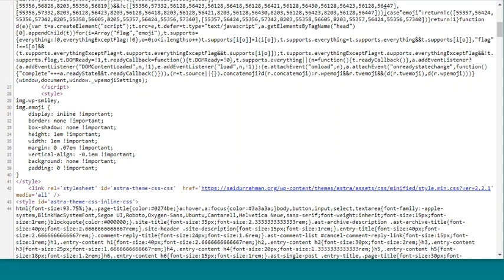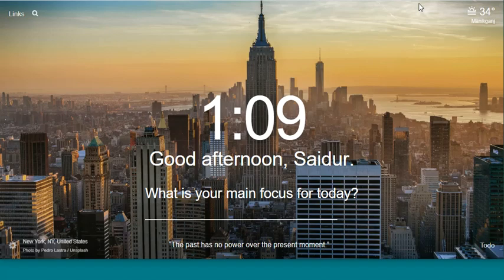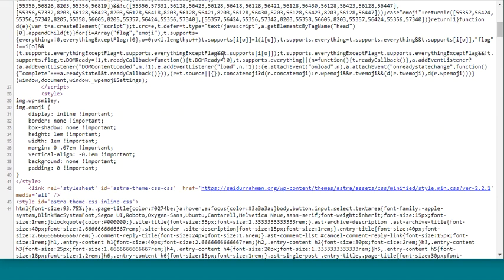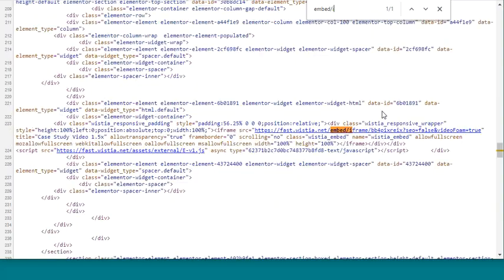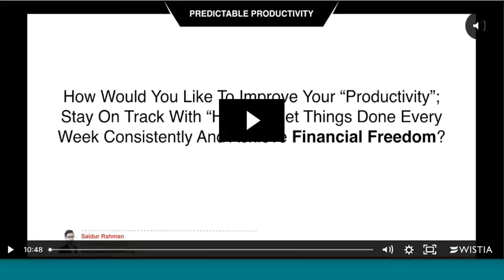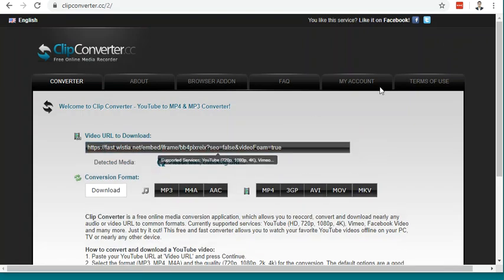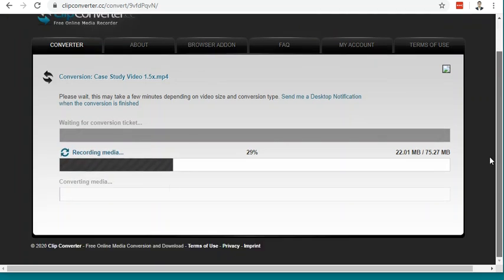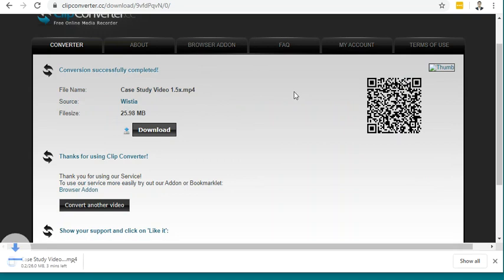How To Download Wistia Embed Video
In this video you will learn how to download wistia embed video.

You may need to download the wistia embed video for some reason and I am here to help you with that today.

Here is the step by step process on how to do it:

1. Go to the page where the video is placed
2. Write click on the browser and open “view page source”
3. Ctrl+F (on windows) or Command+F (on Mac) and type “embed/iframe”
4. Click on the link it will open new tab
5. Copy the link and download clipconverter.cc